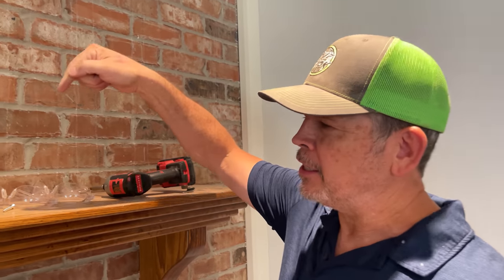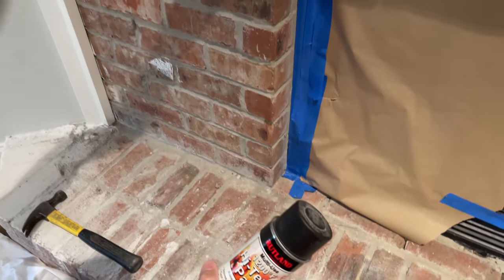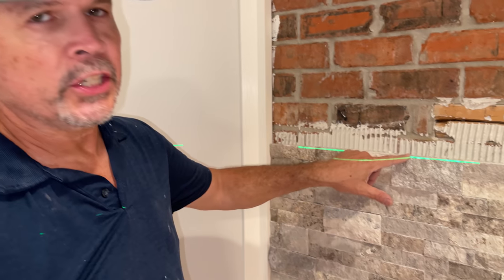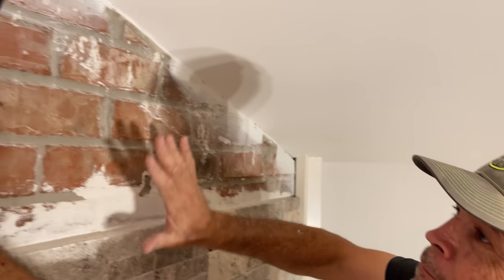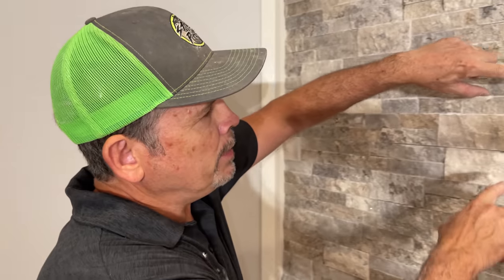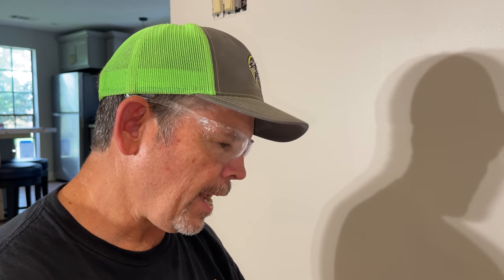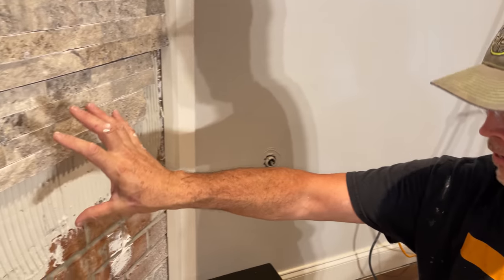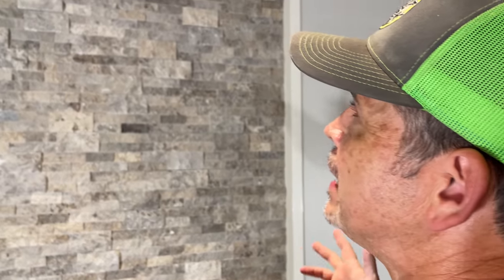DIY FIREPLACE TRANSFORMATION with a CUSTOM HEARTH!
Hey Gang! We're excited for this one, we're finally tackling this fireplace! It's time to upgrade this red brick fireplace eyesore into a modern, stunning centerpiece in this home. Putting ledger stone on an existing fireplace or even a custom centerpiece is fairly easy, and it's a great project you can tackle over the weekend that will change the look of the space for the better.
We had some unique challenges on this one with our vaulted ceiling and our custom hearth. Let us know some of the unique things you've had to tackle while laying similar stone.

NEW SUMMER EDITION TEES and Stickers HERE!

7516 Bluebonnet Blvd  box number 439